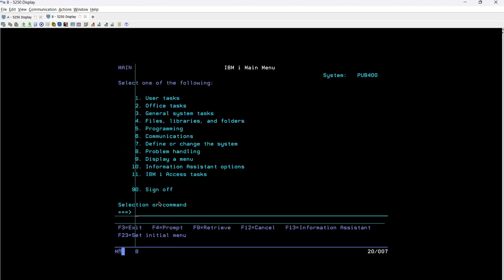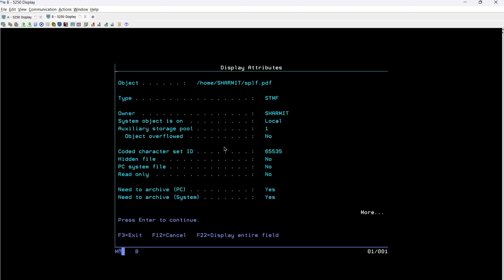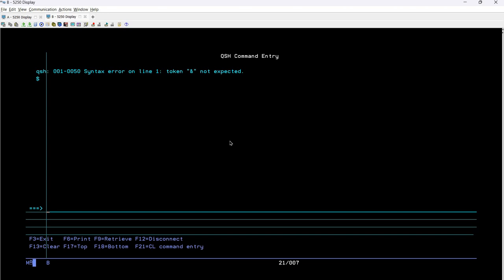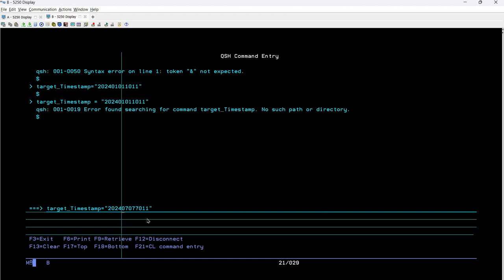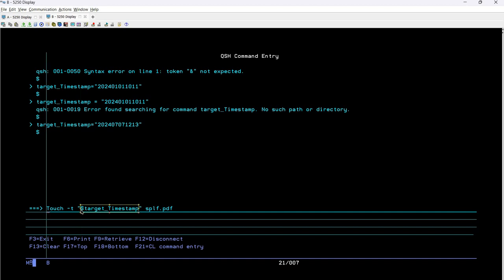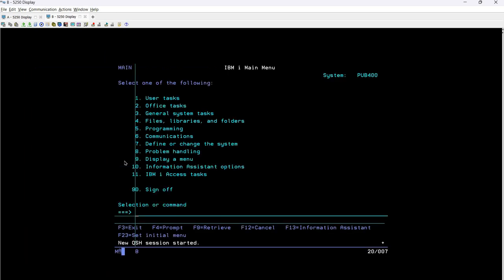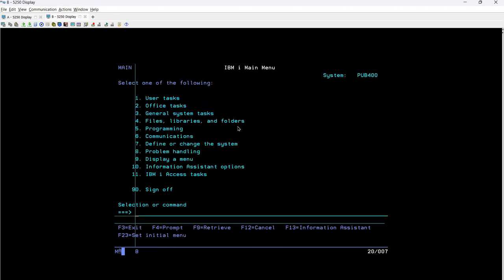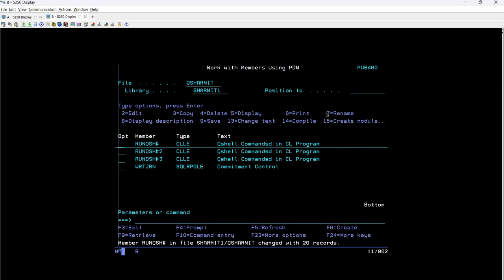touch command in qshell | updating timestamp for files with a variable | IBMi Training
1. Process to update timestamp for file  with a value stored in variable using touch qshell command in ibmi training in english.

2. How to update  timestamp with variable data using touch command in ibmi in english.

3. touch qshell command in ibmi in english.